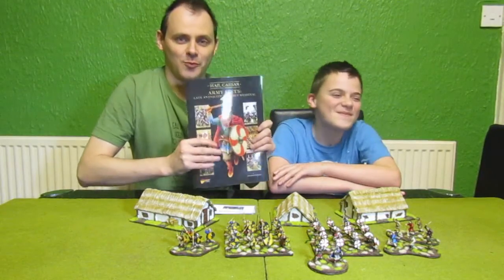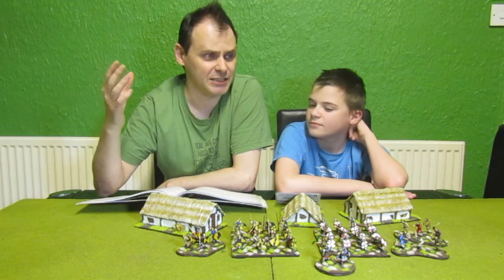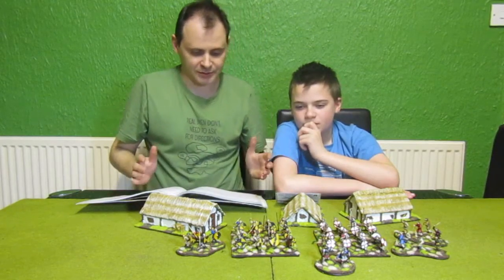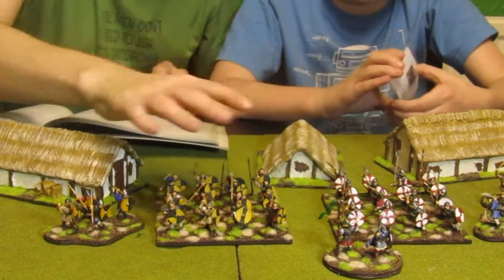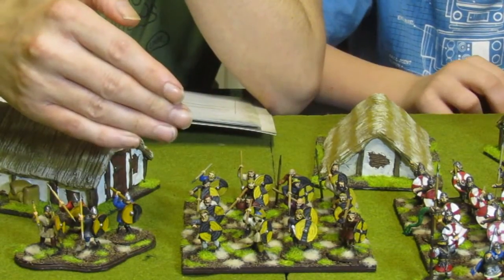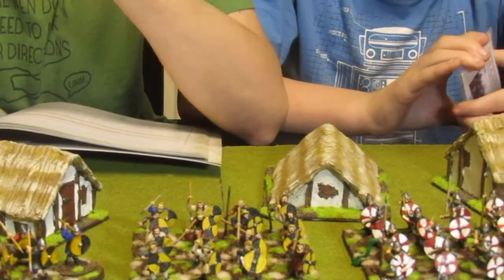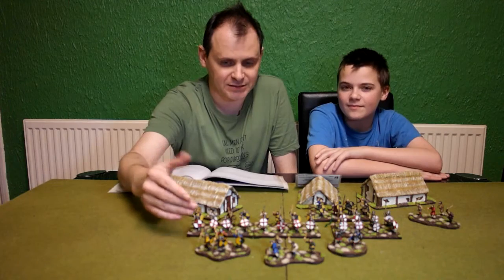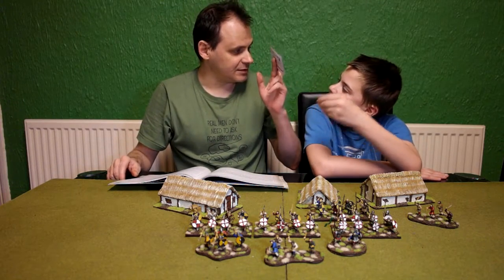Dark Age Saxon Army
Here you have my Saxon army not all done yet but getting there, with explanation of the rules.